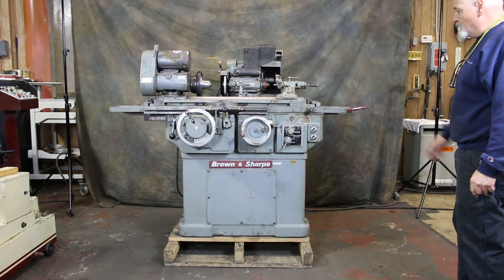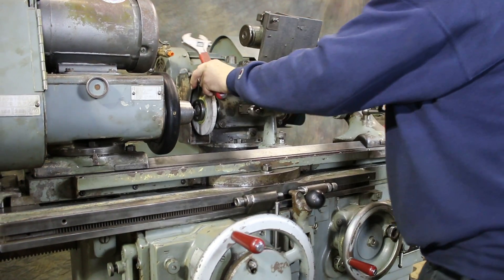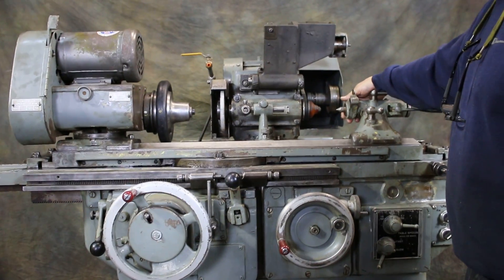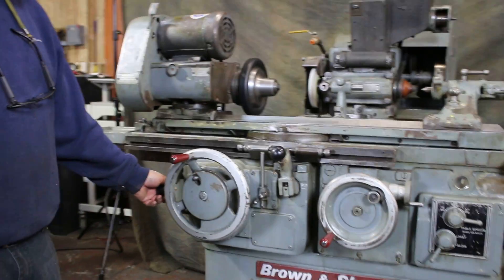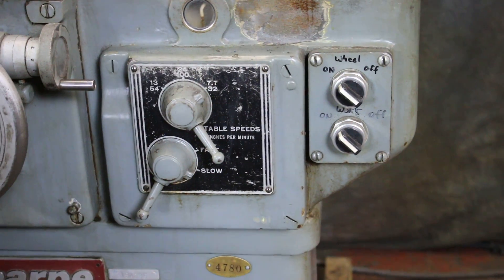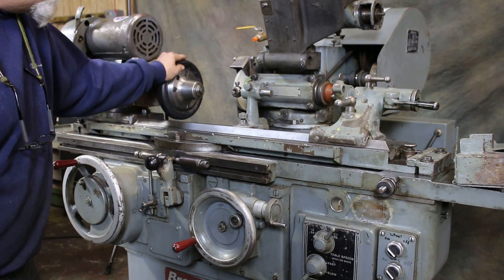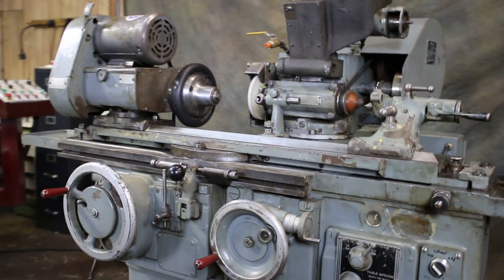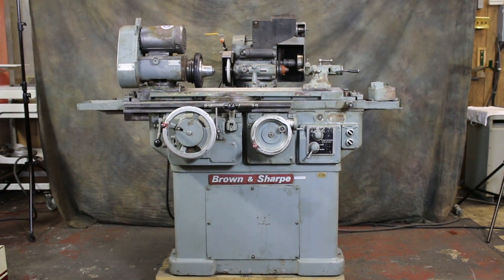151809 BROWN & SHARPE "PRECISION" UNIVERSAL CYLINDRICAL GRINDER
151809 BROWN & SHARPE "PRECISION" UNIVERSAL CYLINDRICAL GRINDER